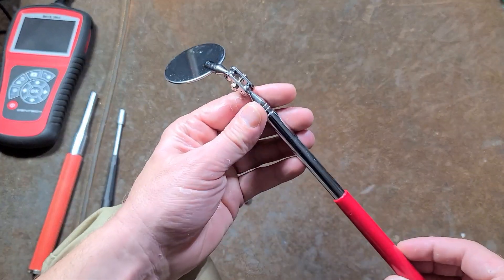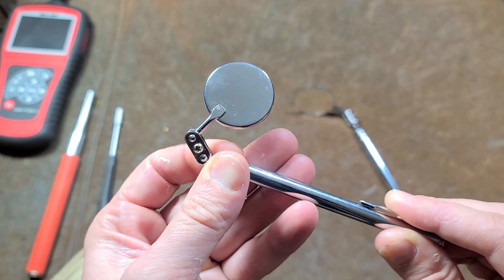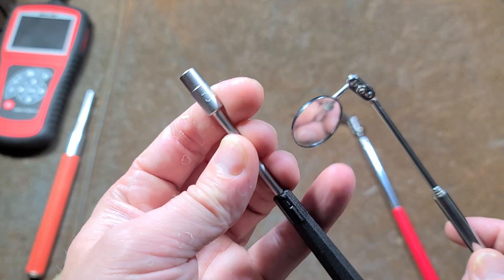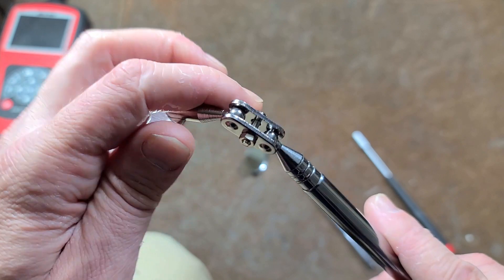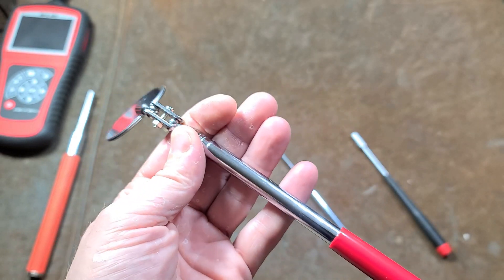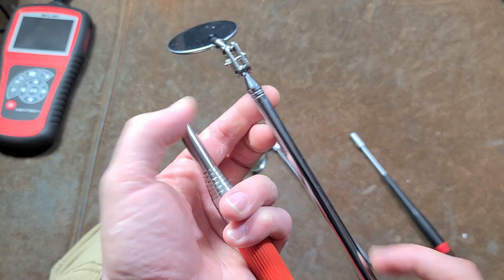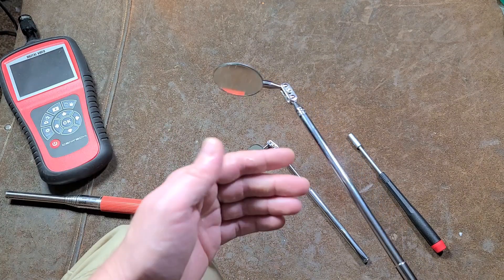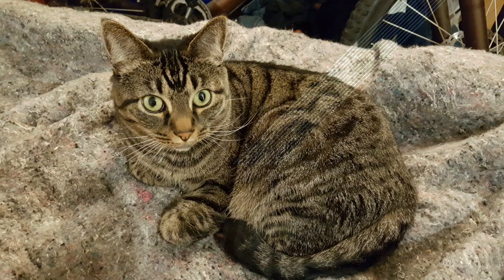Tekton 7608 Telescoping Inspection Mirror Review 👀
This is actually and pretty nice inspection mirror, it does not have a unnecessary bulky handle but is reasonably high quality construction.